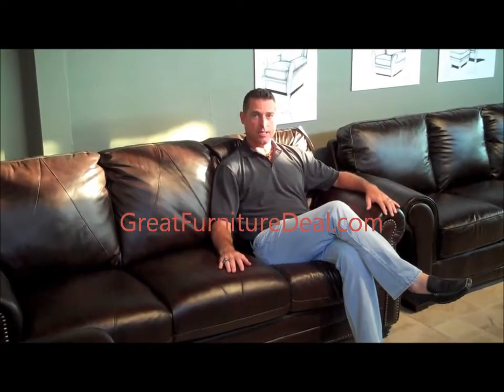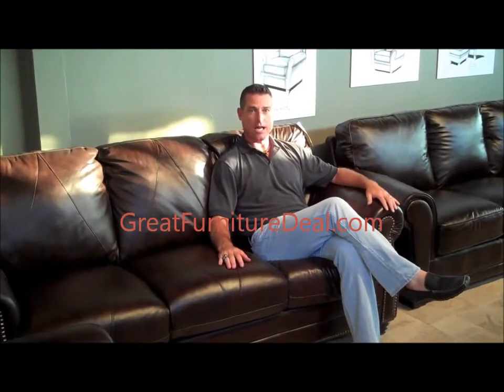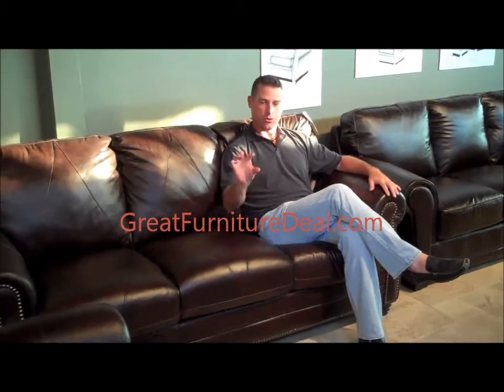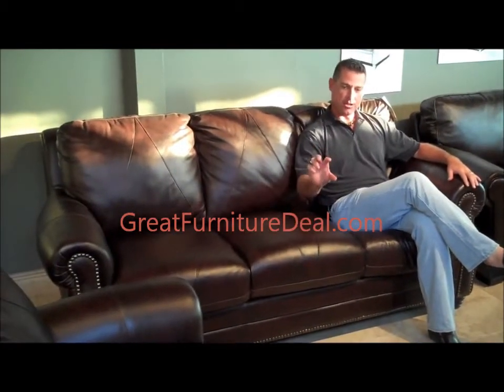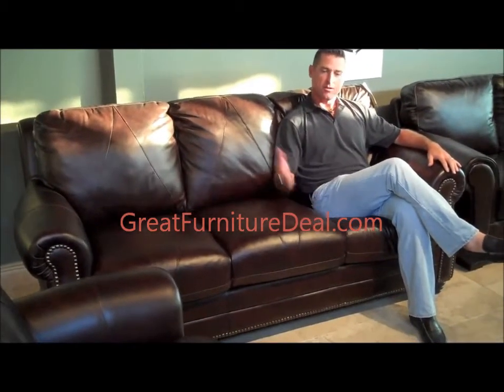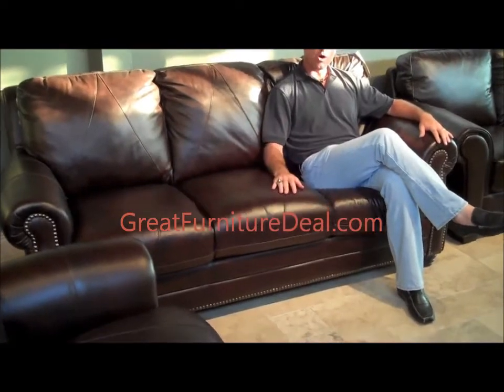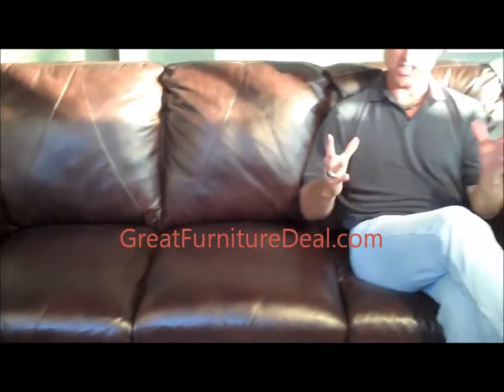Solomon Collection Luke Furniture.wmv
Fall in love with Luke Leather furniture

this is a short video of how great their leather is